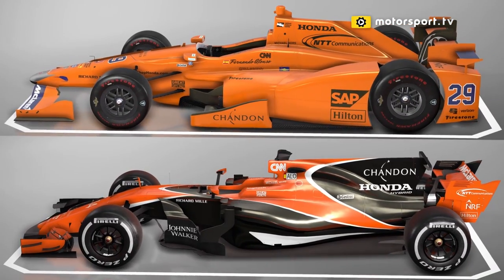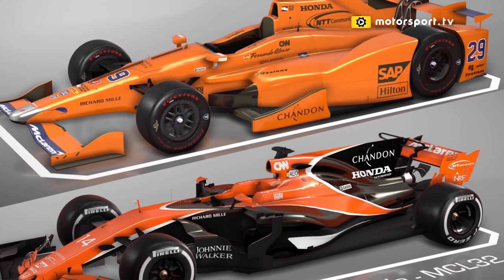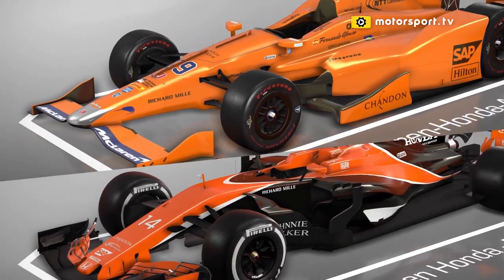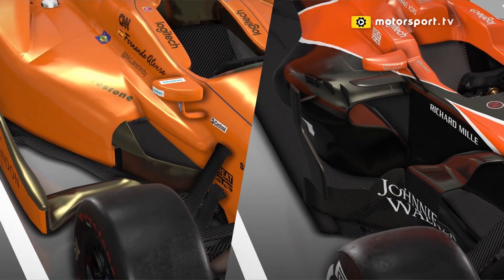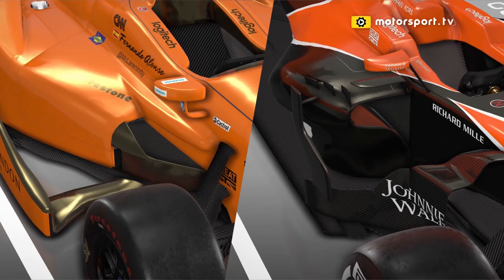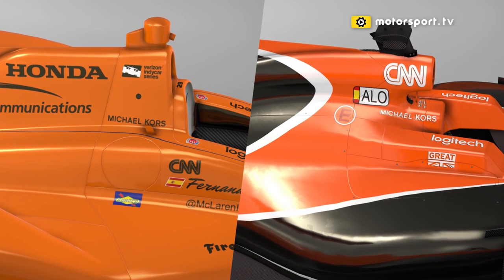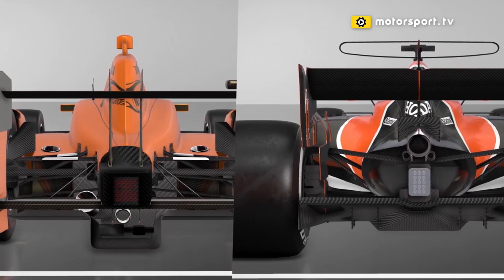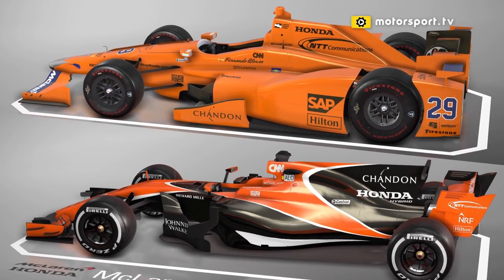McLaren Formula 1 and IndyCar comparison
In this clip from the latest episode of Motorsport.tv's The Flying Lap, Peter Windsor and Craig Scarborough look at the key differences between Fernando Alonso's McLaren-Honda MCL32 F1 car, and the Dallara-Honda McLaren Honda Andretti machine he is using to race in the Indianapolis 500.